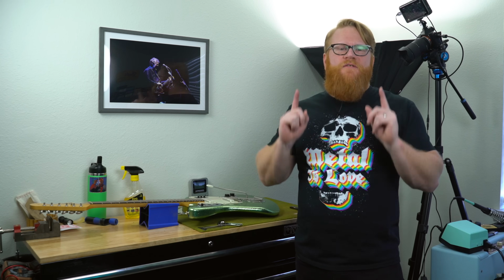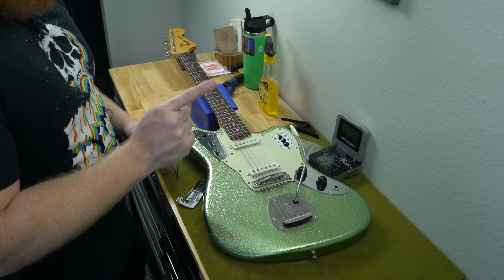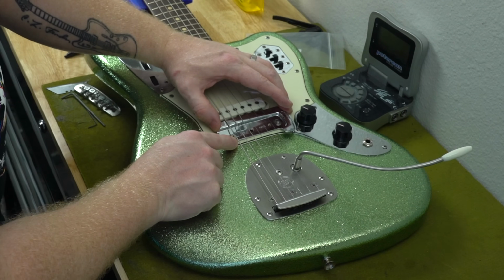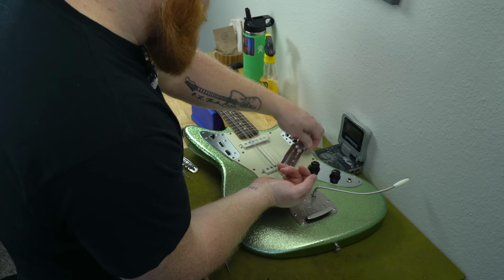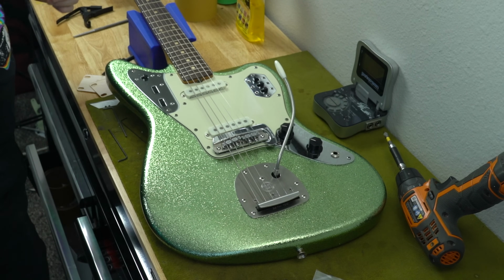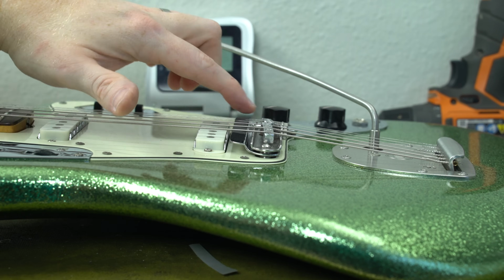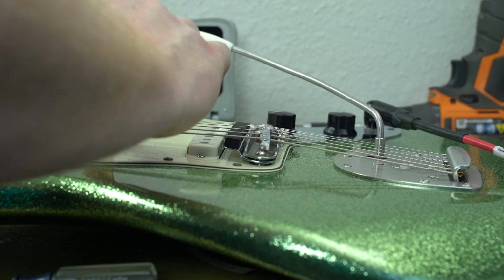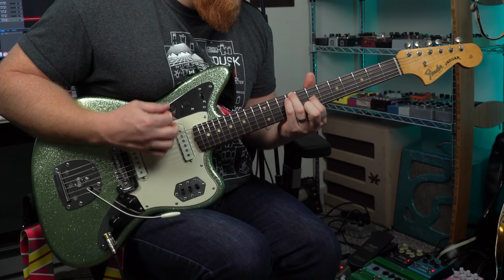Mastery and The Fender Mute: Mod Guide and Setup Tips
This week we're taking a look at the Fender Mute found on vintage Jaguars and Bass VIs, from how they function to how best to set them up. But the real reason for the video is how to modify the Mute plate to accept a Mastery Bridge. The Mute is one of my favorite sounds and part of what makes Jaguars such unique guitars. That dead, sustain-less sound is perfect for modern LA folk or even heavily effected, synth-like guitar parts.

Shoutout to Andrew. Thanks for being patient!